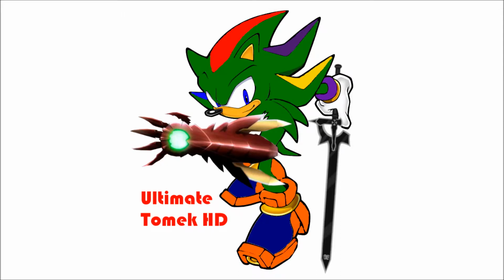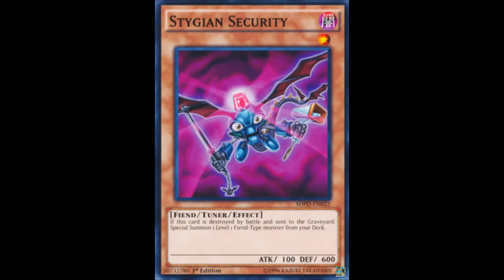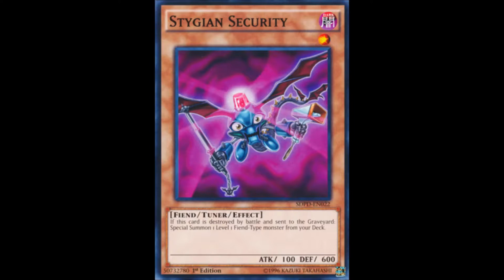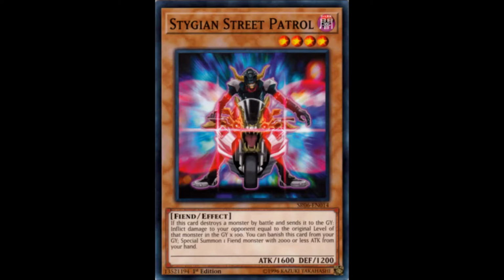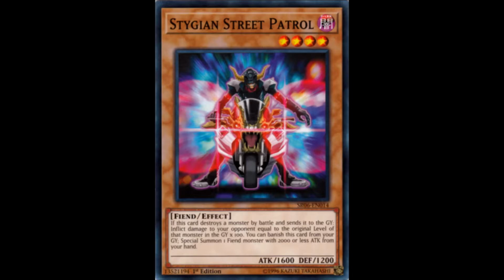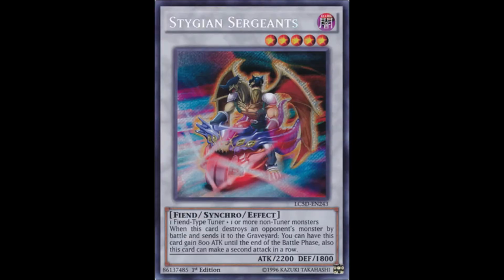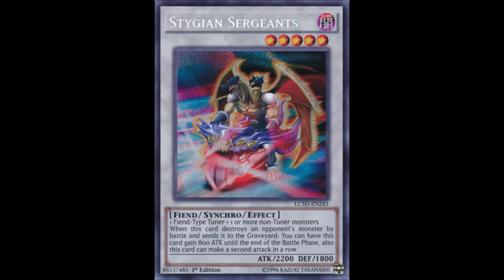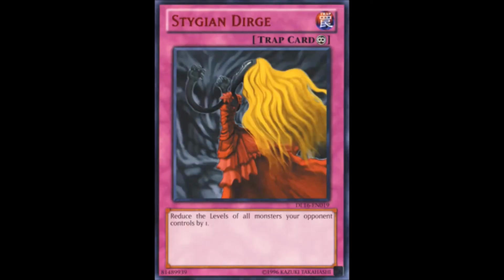Archetype analysis Stygian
Two "heads" are  better then one